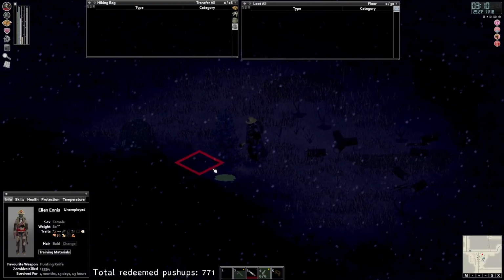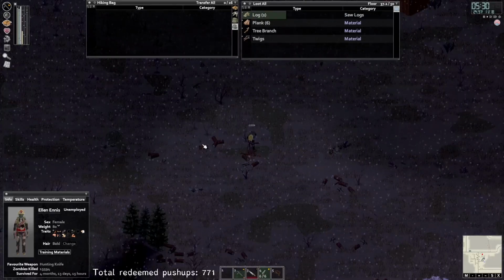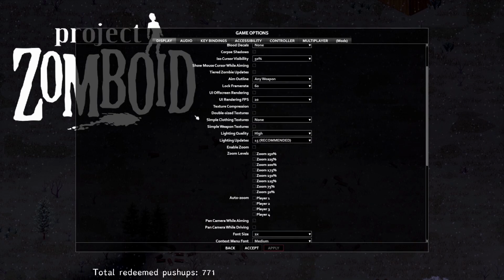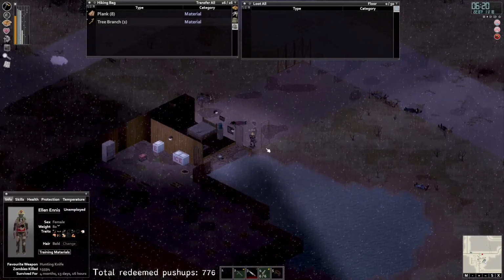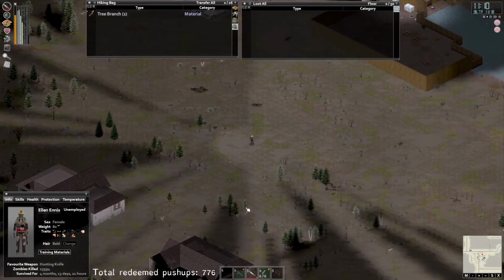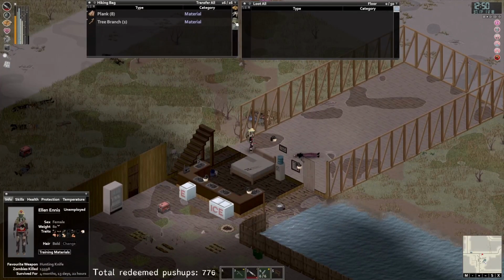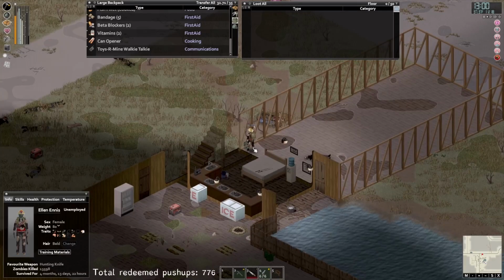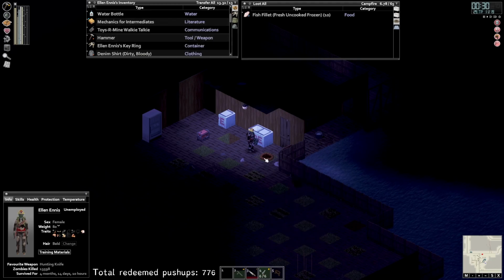The Life of Dr Dr Ellen Ennis Part 130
Project Zomboid run with 16x population, multiple helicopters, and zero to hero (zero fitness, zero strength, no skills at all)